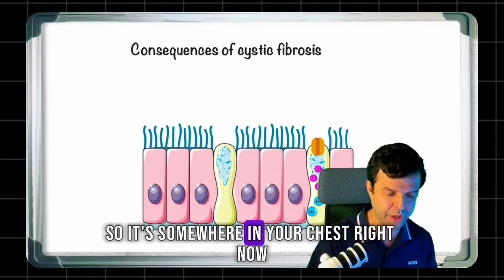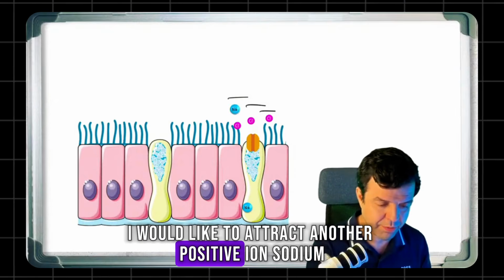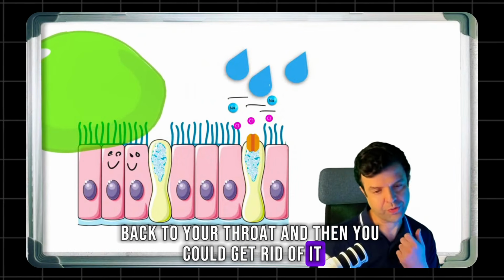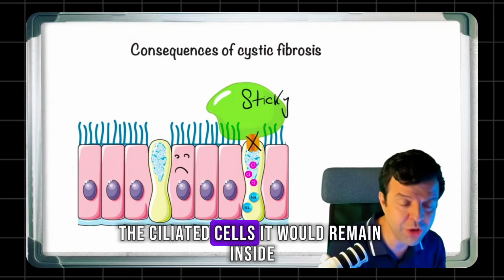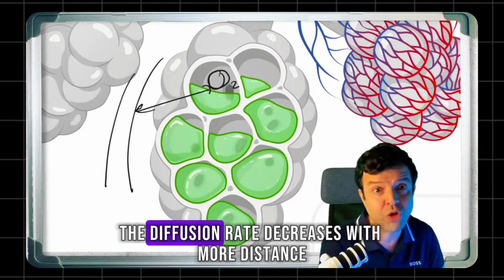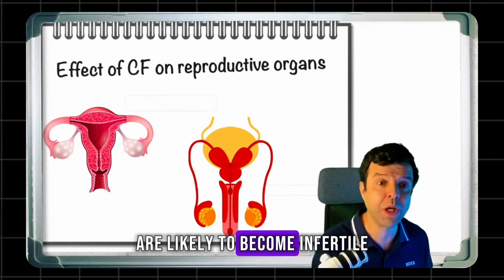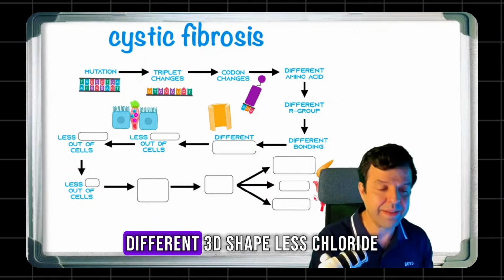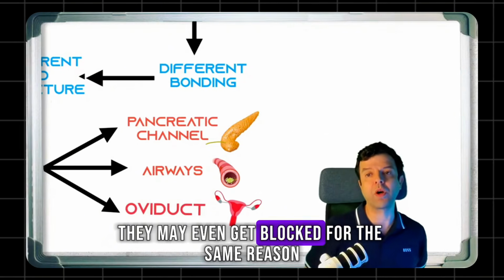Watch this before your Edexcel IAL Unit 1 Biology exam in 2026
Check my IAL Biology Course for 2026 – 2026 exams including notes, solved past papers and video lectures

This video explains cystic fibrosis by following the cause-to-consequence chain, exactly how examiners expect answers in Edexcel IAL Biology Unit 1 (WBI11).

You will learn how a mutation in the CFTR gene leads to a change in the protein structure, reduced chloride ion transport, and a cascade of physiological effects. We link ion movement, water potential, and mucus viscosity to explain why airways become blocked and why infections are common.

The video also covers the systemic effects of cystic fibrosis, including reduced gas exchange in the lungs, digestive problems due to blocked pancreatic ducts, and infertility caused by blocked reproductive ducts. Every step is connected using precise mark-scheme language to help you score full marks in extended questions.

This explanation is essential for students preparing for Edexcel IAL Biology Unit 1 (WBI11) exams in 2026.